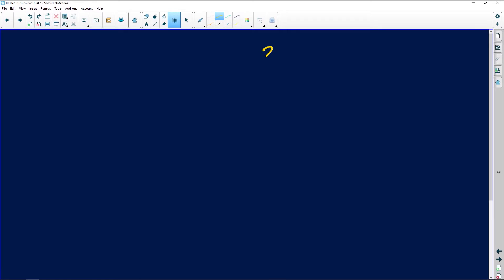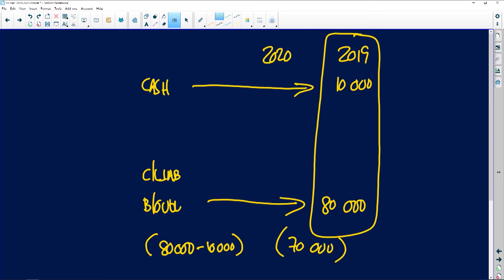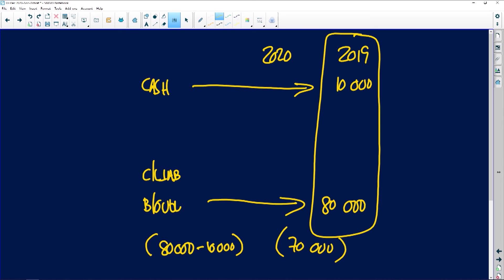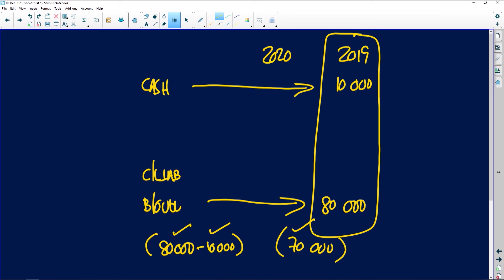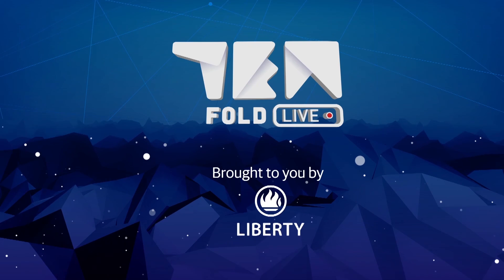Accounting 2020: Paper 1 Support: Using the Cash and Cash Equivalent to Calculate a Nett Overdraft